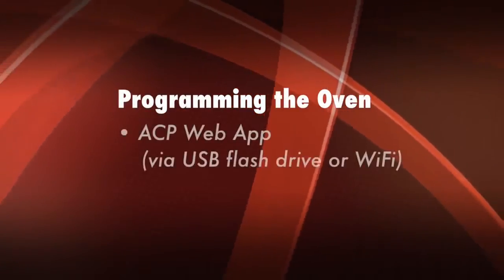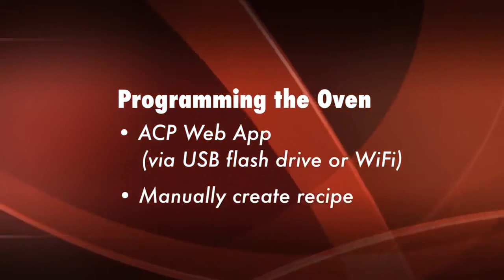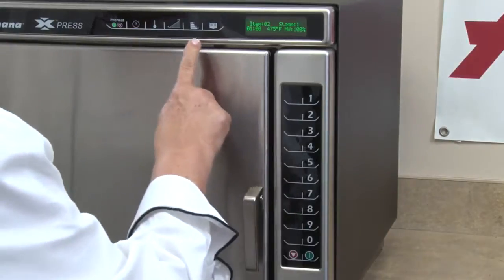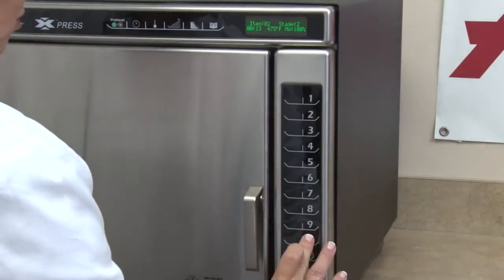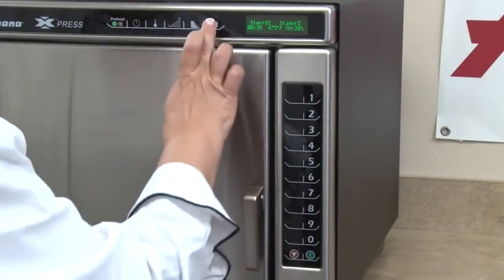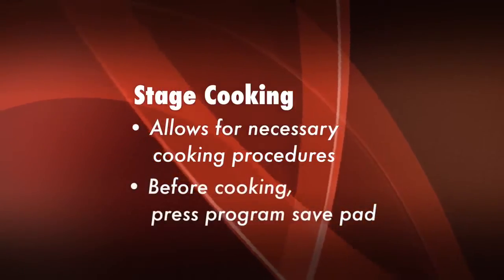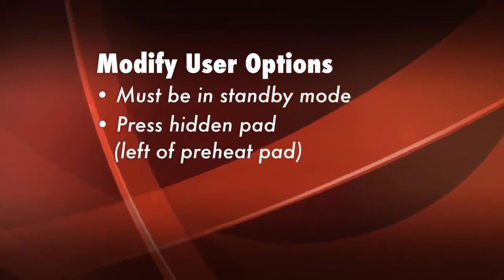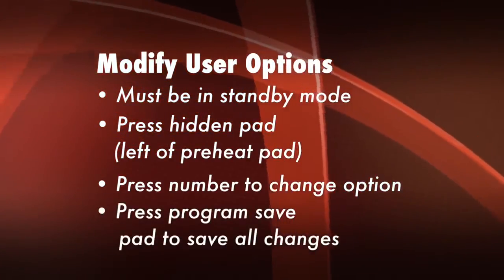How to Use a Steam Oven | Amana AMSO35 Microwave Tutorial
This video explains in detail how to operate the Amana AMSO35 Heavy Duty Steamer Oven. First, it teaches how to program the oven – either manually or using a web app that’s available through WiFi or a USB flash drive. It then explains which microwave pads can customize the cooking time and power of your commercial microwave oven. Finally, it gives detailed instructions about how to modify user options.

To learn more about this heavy duty steamer oven steamer, check out

Our website also offers a wide range of other Amana Commercial products

Video Transcript:

Hi I'm Stephen Star, and I'm the Vice President of US sales here at ACP. ACP is a manufacturer of Amana commercial and Menu Master commercial high-speed microwave ovens. We have a couple of options to program the oven.

The new ACP web app allows you to transfer the information via a USB flash drive or Wi-Fi. Another way to program the oven is simply a manual mode. To manually create a recipe, turn the oven on and wait for it to pre-heat. Press the program save pad. Then press the desired pad that you'd like programmed. We're going to press the time entry pad to program the amount of cook time. And then we're going to press the temp entry pad to program the desired cooking temperature. Then of course press the power level pad to program the desired level of microwave power. Remember pads one through nine represent 10-percent to ninety percent microwave oven power level. Zero turns the microwave energy off and operates the oven in convection only. We're gonna then press the stage pad. Enter the cook time, temperature, and power levels as in previous steps for additional stages if desired. Stage cooking allows for necessary cooking procedures such as thawing. And before actually cooking an item, press the program save pad to save the program.

To modify user options on the oven, the oven must be in standby mode. Open and close the door, and then press the hidden pad, located directly to the left of the pre-heat on/off pad. Press the number pad that controls the desired option to be changed. Then press the program save pad to save all changes.